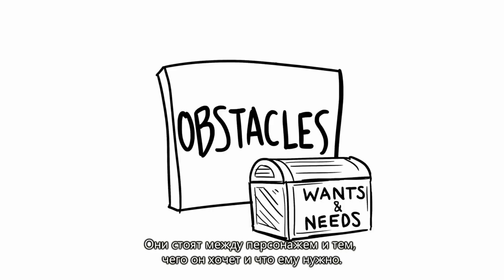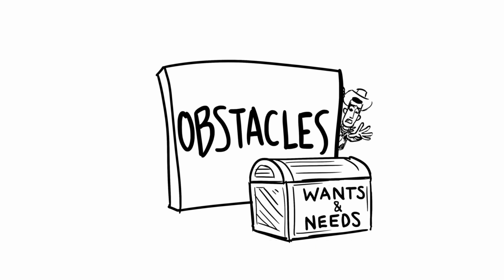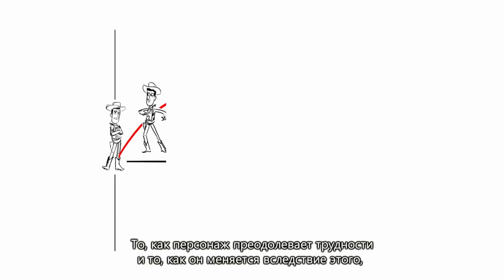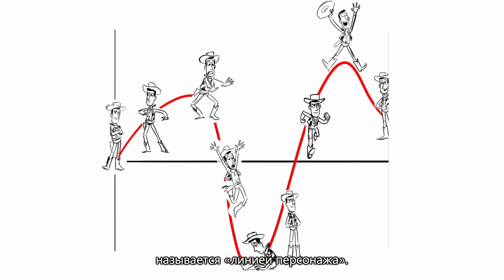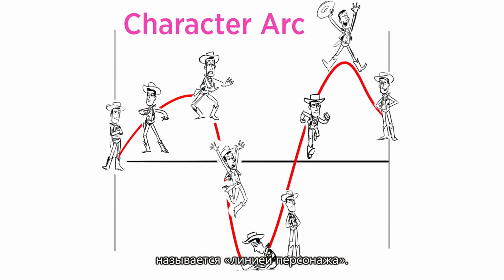11 серия: Линия персонажа. (с субтитрами)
В 11 серии сценаристы Pixar расскажут про  «линию персонажа». Про то как герой меняется, преодолевая различные виды трудностей в ходе истории.